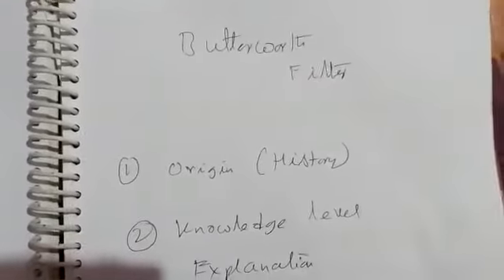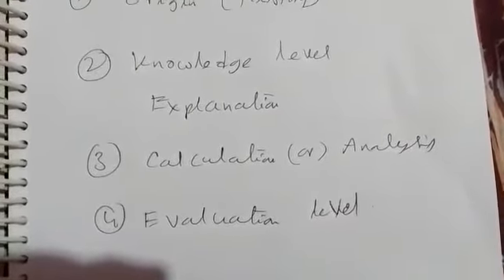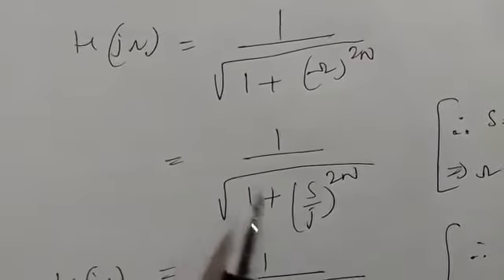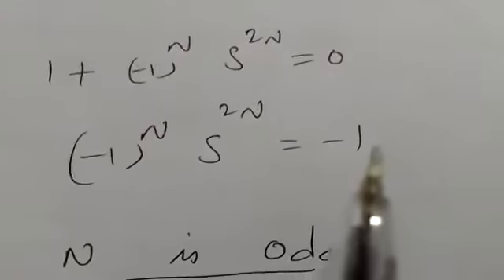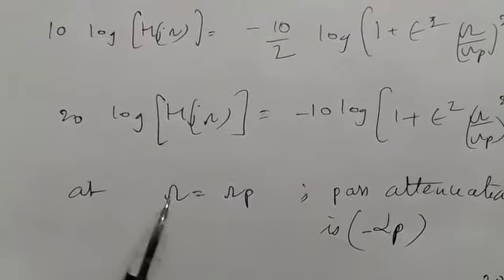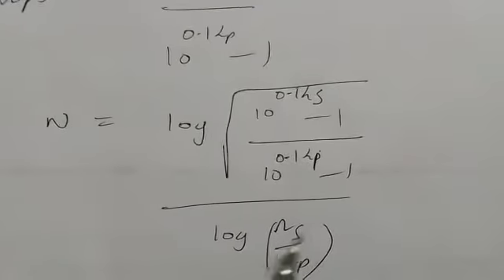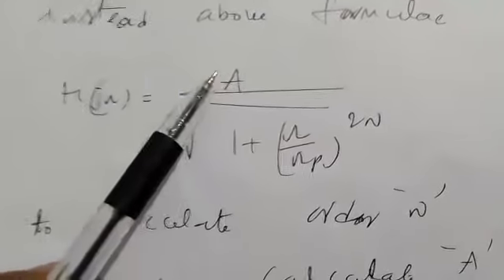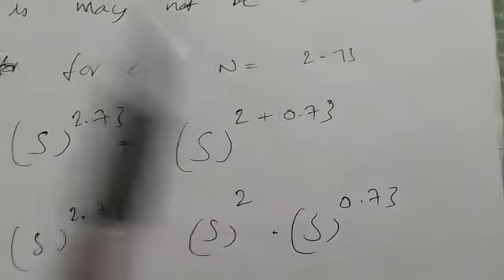BUTTERWORTH filter explanation OBE based by Dr.Pendyala V.Muralidhar